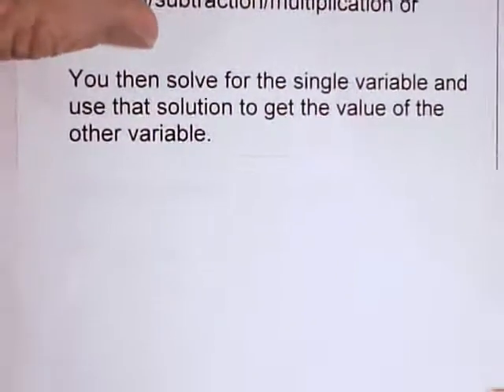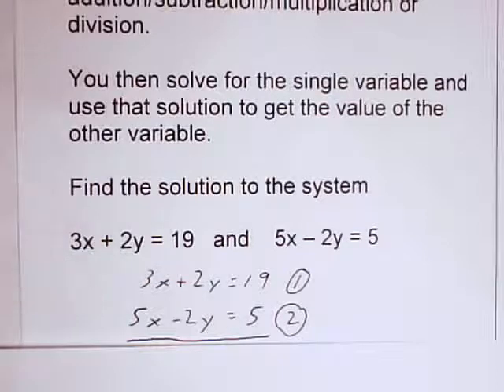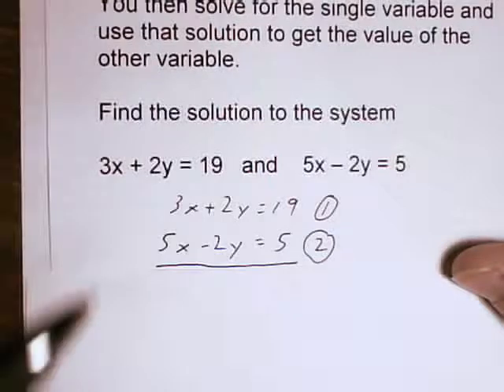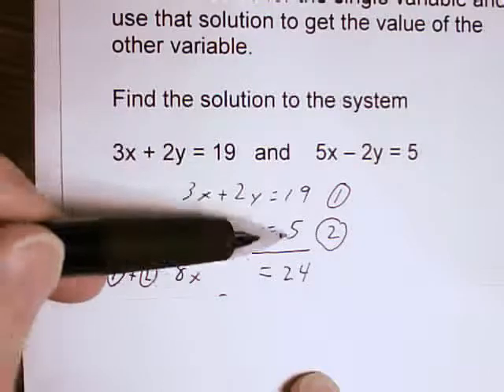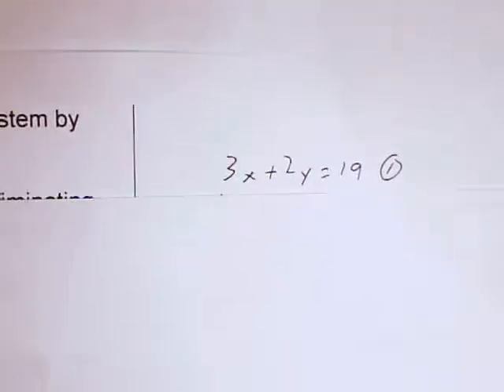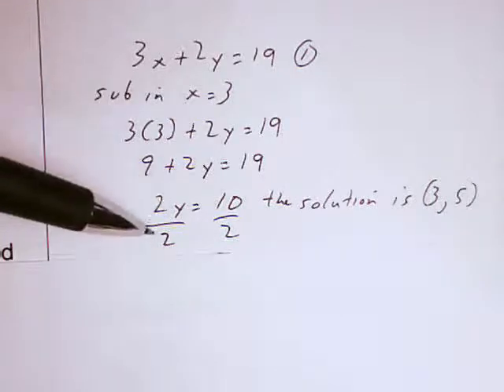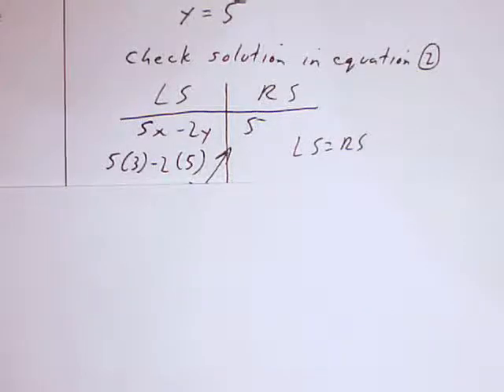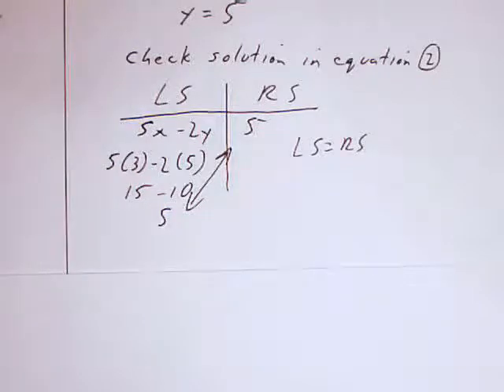Solving Linear System by Elimination.wmv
Using the process of Elimination to solve two linear equations.